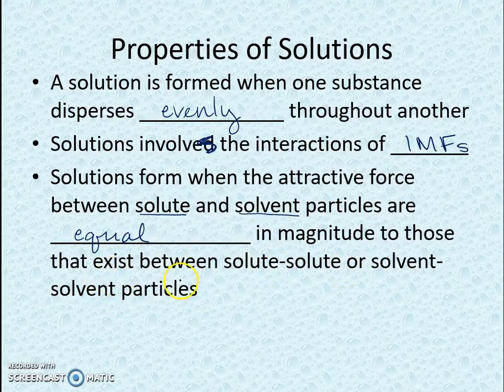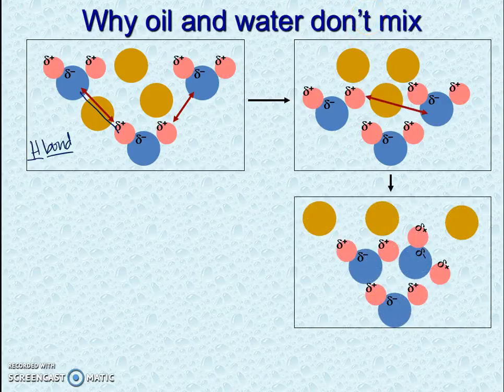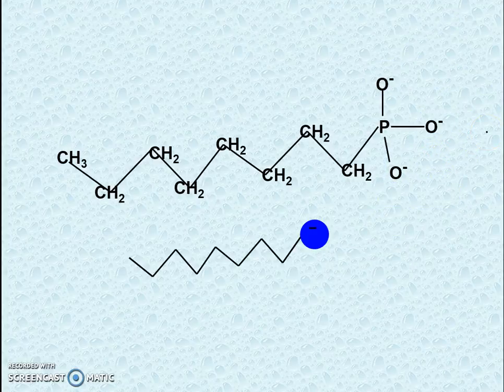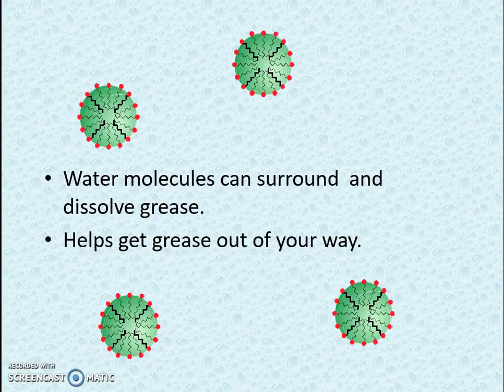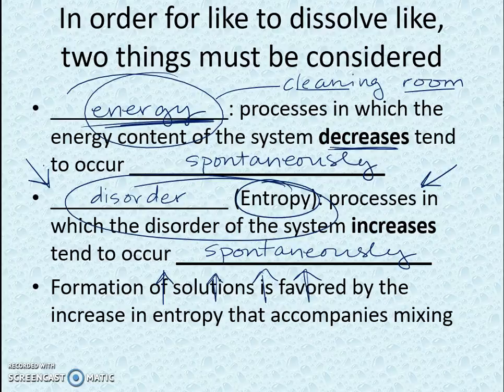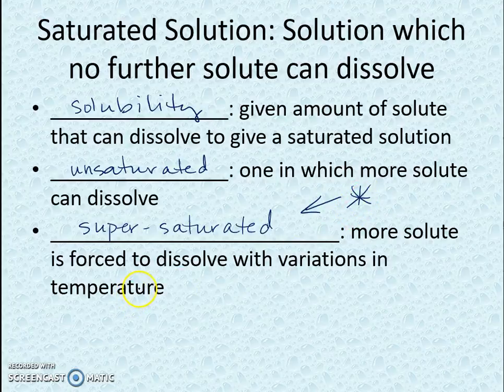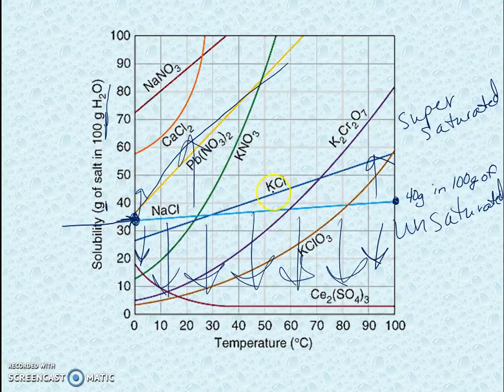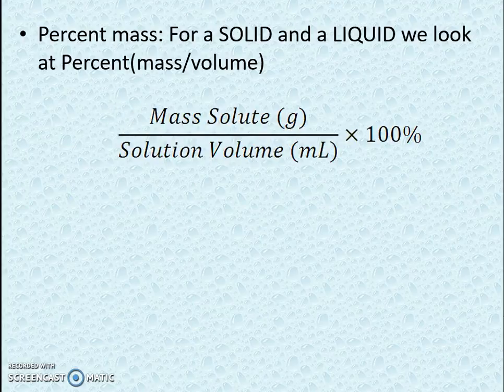8 4 Solutions